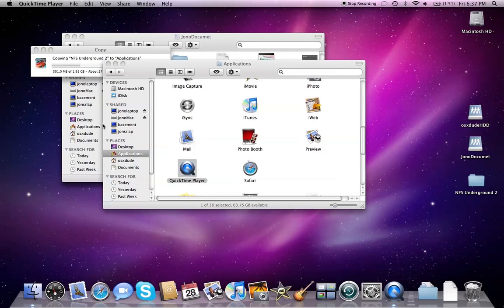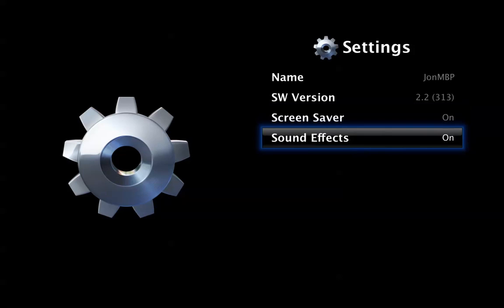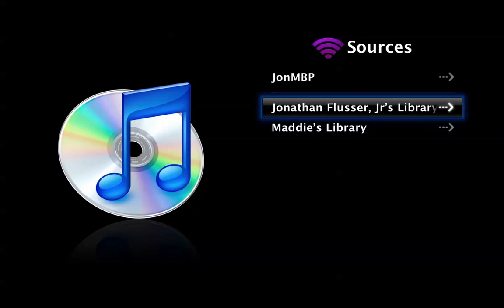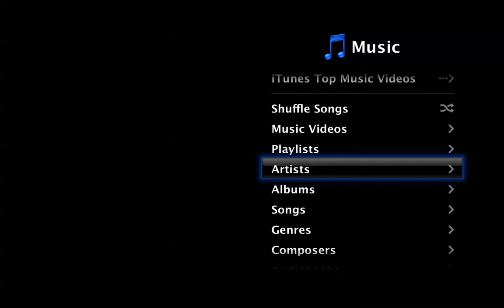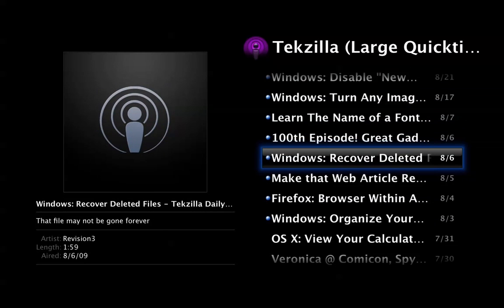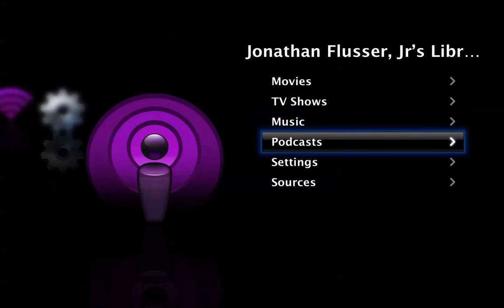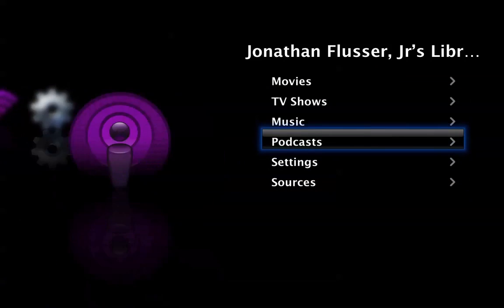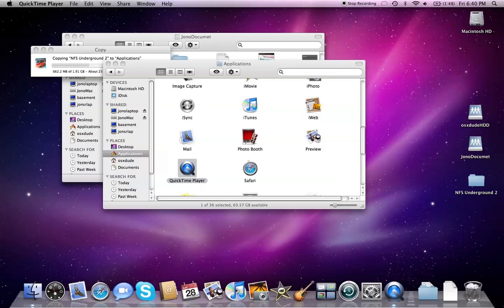Front Row's Remote iTunes Library Integration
This is not a new feature in Snow Leopard, but, regardless, it's pretty slick. This was also recorded with the new QuickTime Player.